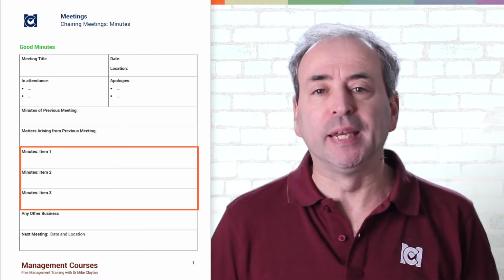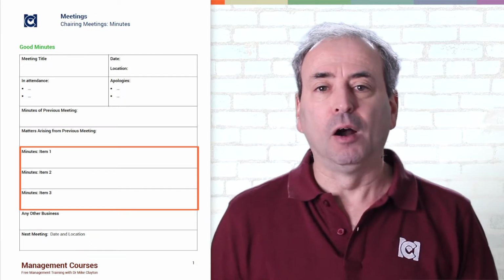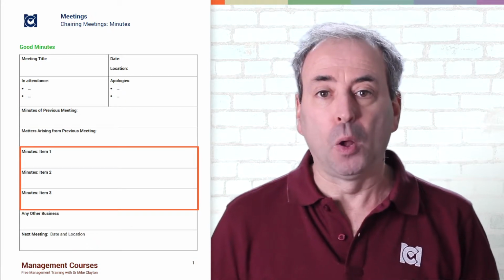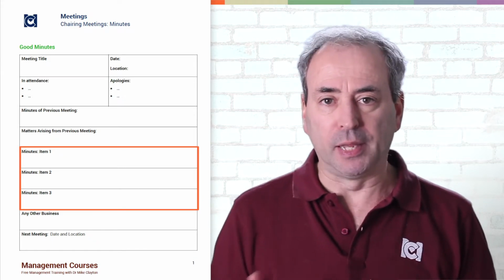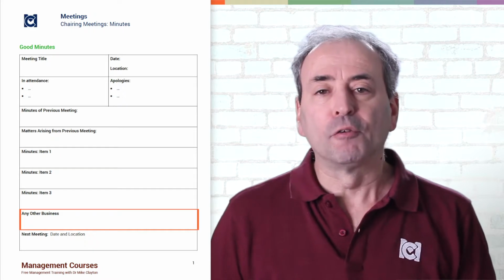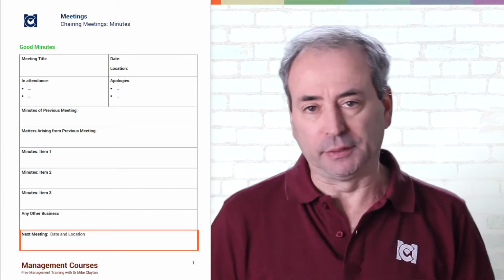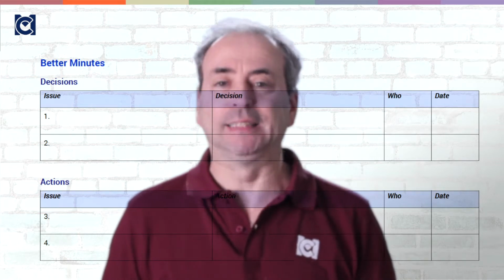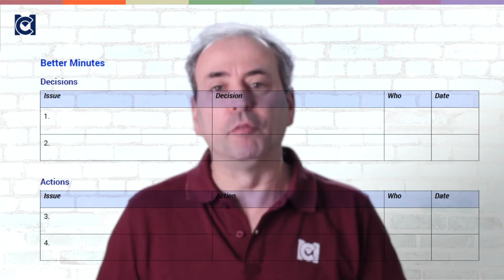Chairing Meetings - Meeting Minutes and Follow-up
It's not over 'til it's over. And, when you're chairing meetings, you aren't finished until you issue your meeting minutes, and follow-up on the meeting.

 Program 2: The Manager as Communicator
 Course 3: Meetings
 Section 2: Chairing Meetings

Primary videos that follow this video include:
This is the last video in this section. The next section will be about holding one-on-one meetings.

LESSON NOTES
There are three kinds of minutes:
1. Good - formal minutes that detail everything
2. Better - a table of issues, actions, and decisions, with actions allocated to people and deadlines included
3. Best. A list of decisions, and individual action lists for each participant - with deadlines.

RECOMMENDED EXERCISE
1. Think through the type of minutes that will suit your meetings best. Create your own template - either from scratch, or starting with our Free meeting minutes templates (2 MC CPD Points)
2. Use your new template for your next minutes. As you take it for a road test, modify it as you need to. (2 MC CPD Points)

RECOMMENDED READING
- Running Meetings (HBR)
- Meetings Suck
- Bad Meetings Happen to Good People